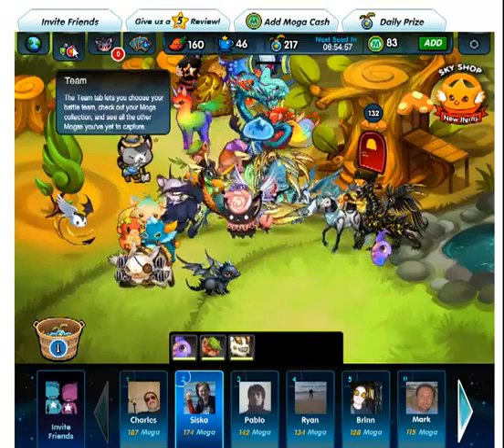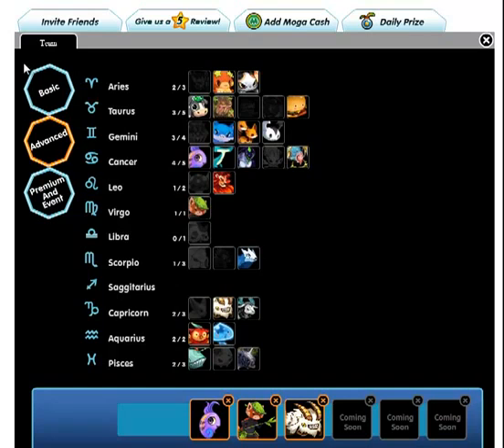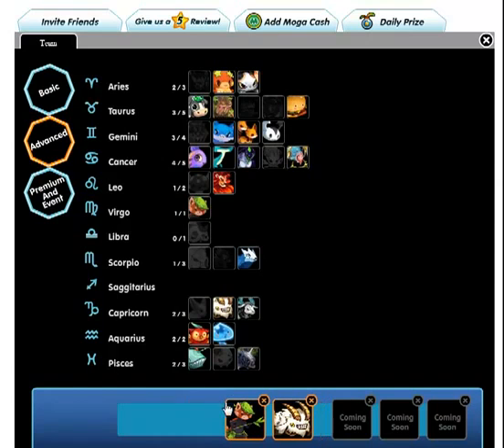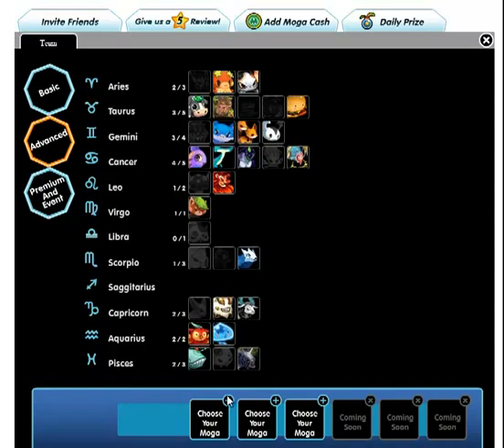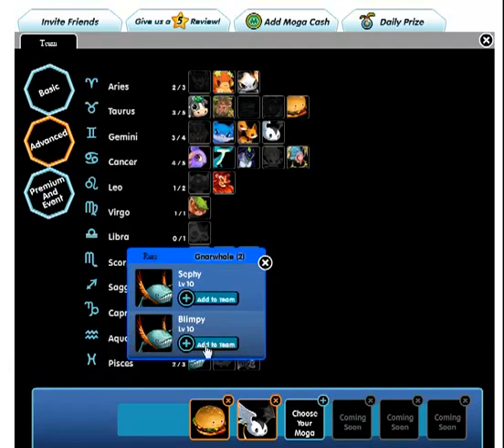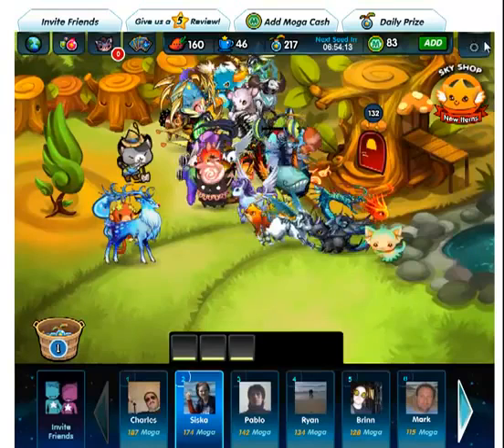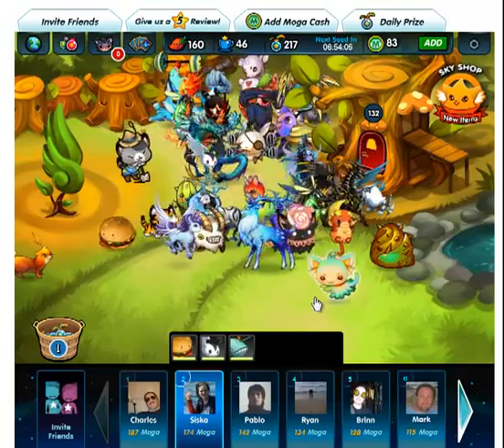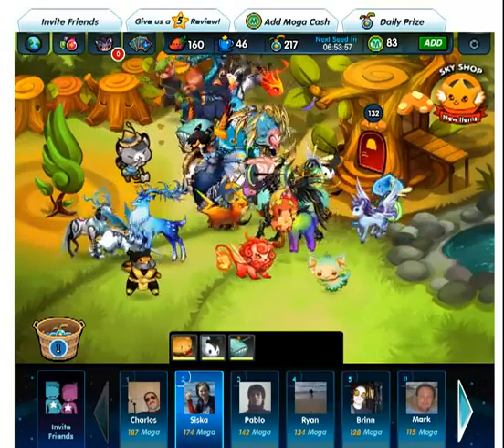Changing your Moga team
Hey Moga Rangers! This video will show you how to quickly change out your current Moga team and add other Mogas to your team.